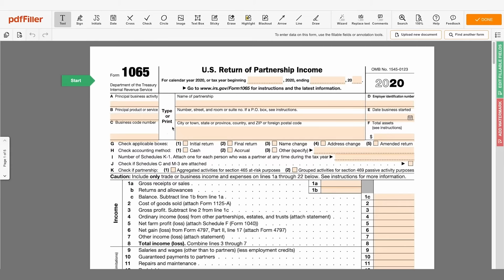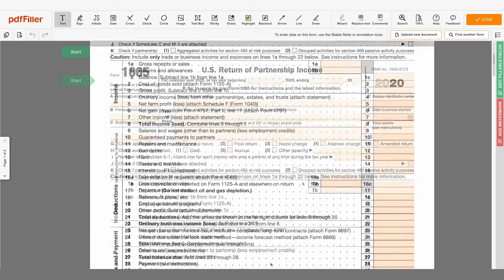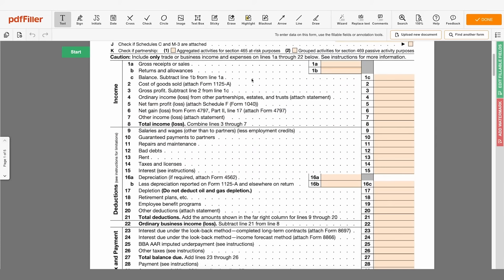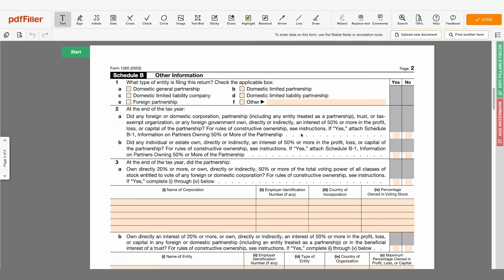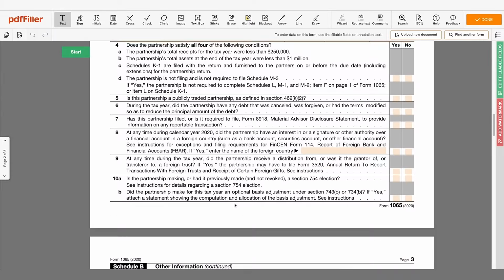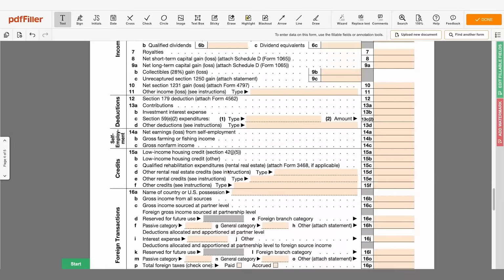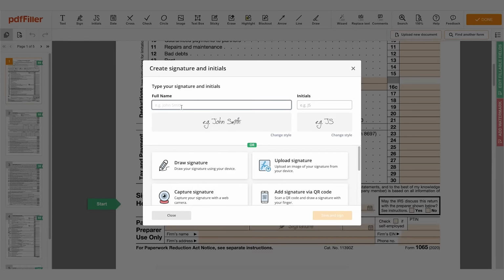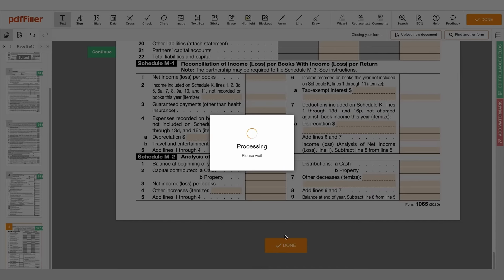How to Fill out a Form 1065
Form 1065, also known as the US Return of Partnership Income, is an informational tax form used to report the income, gains, losses, deductions, credits, and other applicable information concerning the operations of a partnership.
PdfFiller provides you with an up-to-date fillable template of Form 1065 that you can easily complete, sign, and submit online.